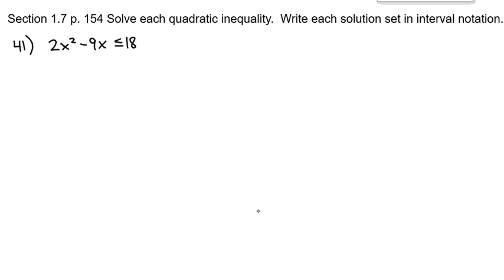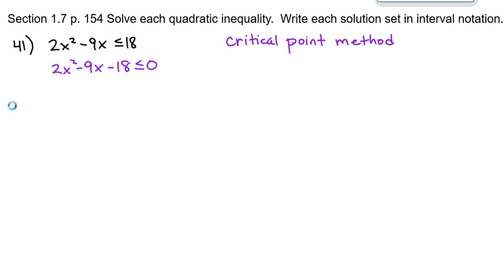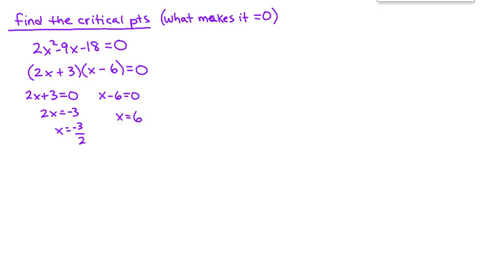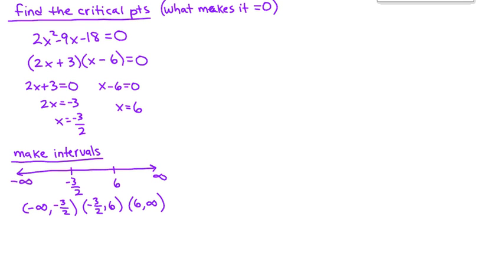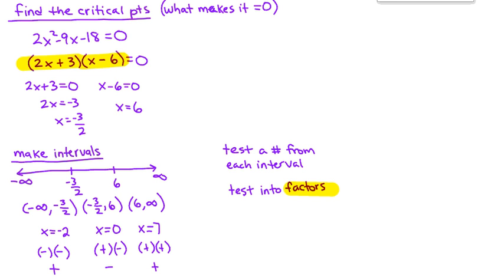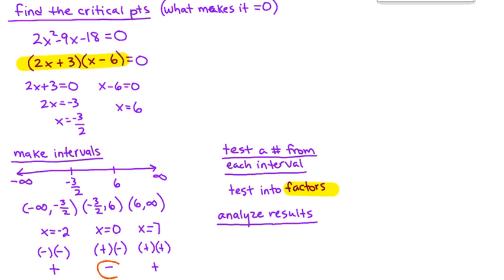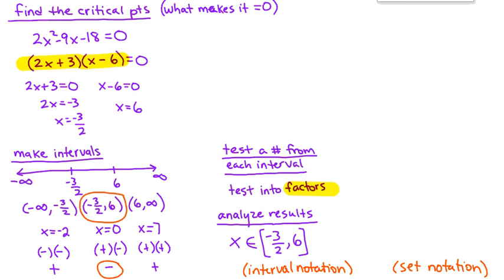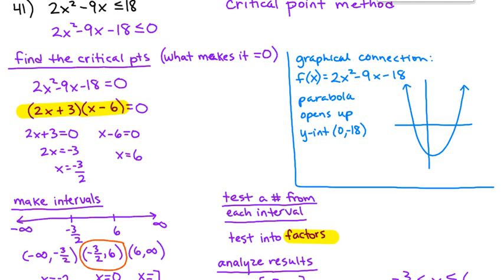pc video 1 7 p 154 #41